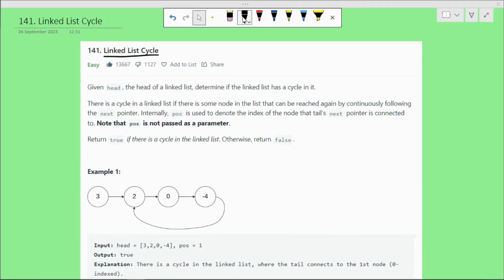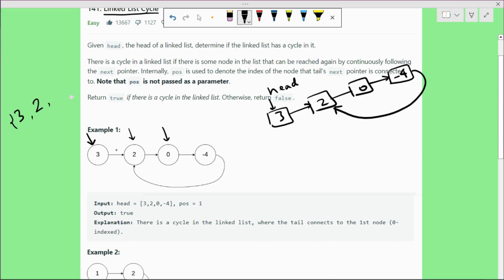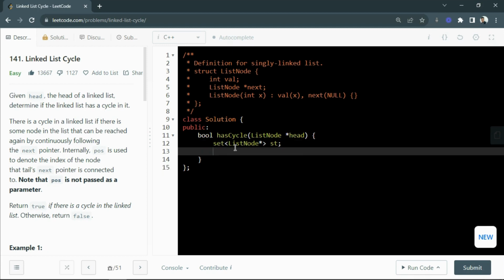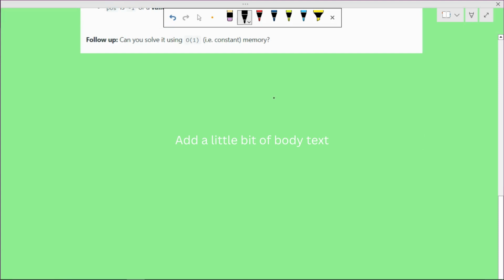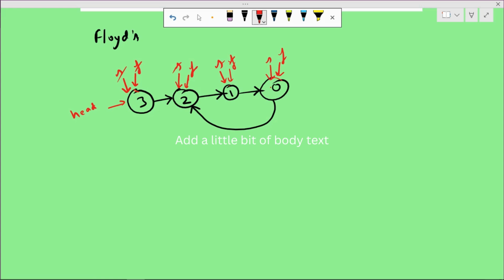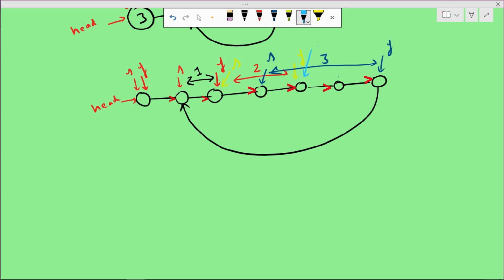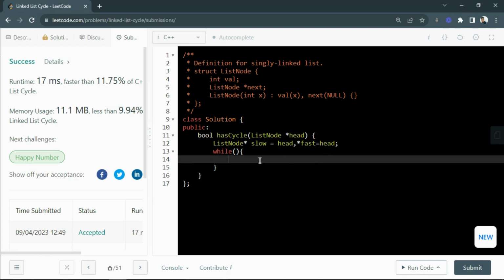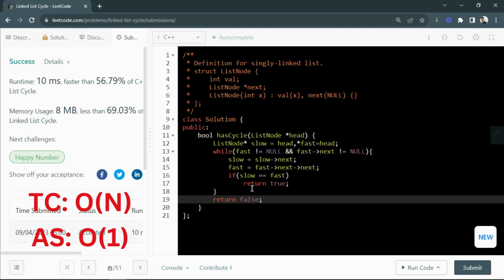141. Linked List Cycle| LeetCode | Approach brute force + optimization (DP)| C++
Video Chapters:
0:07 Problem explanation
1:35 Brute Force Approach
4:23 Code for Brute Force
6:45 Efficient Approach
13:16 Code for efficient Approach